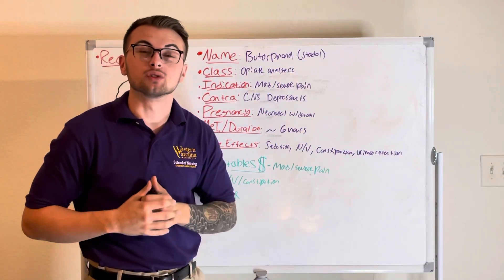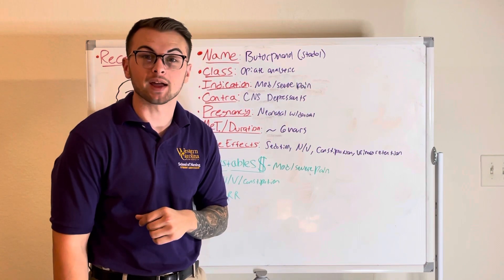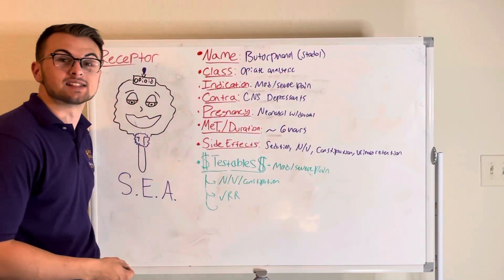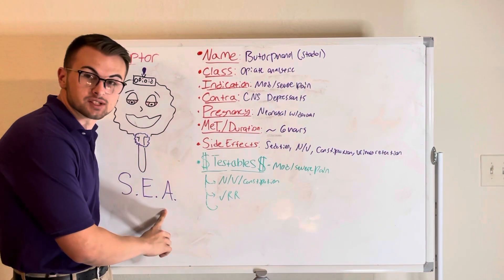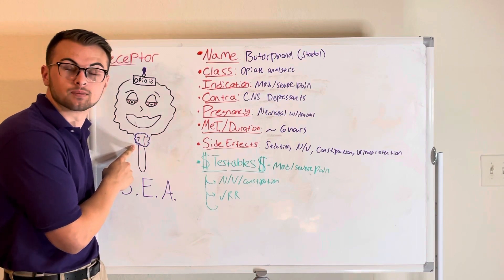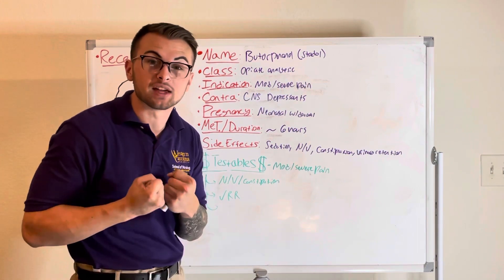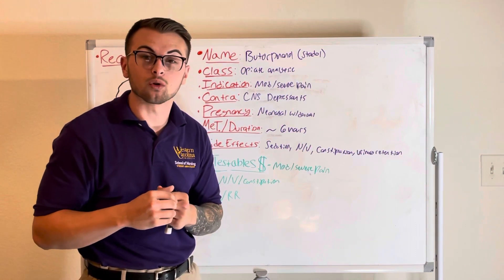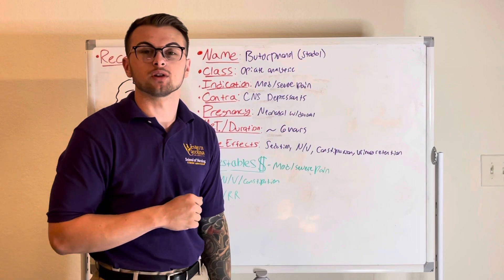NCLEX Prep (Pharmacology): Butorphanol (Stadol)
Clinical Cousins cover Butorphanol (Stadol) in their effective and concise "Minute to Master" series.